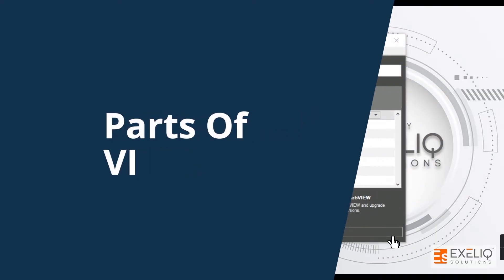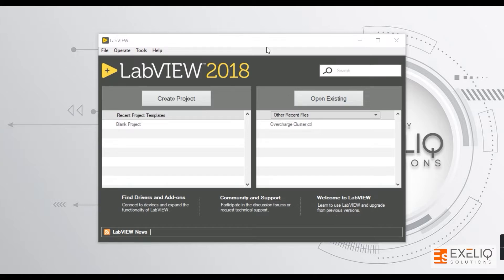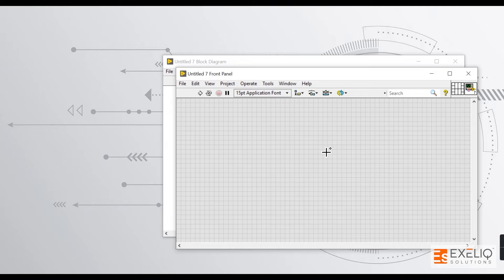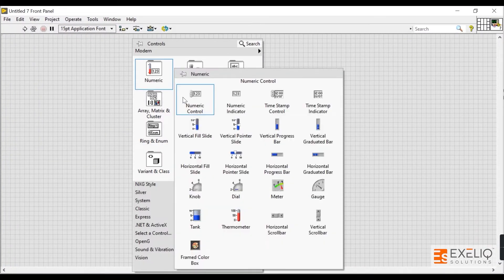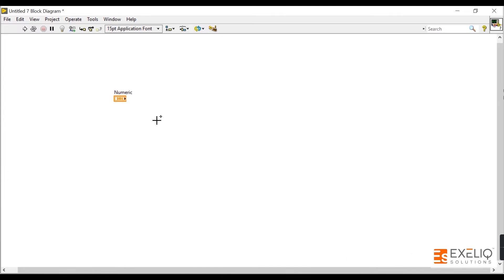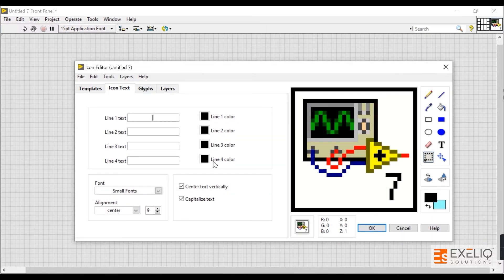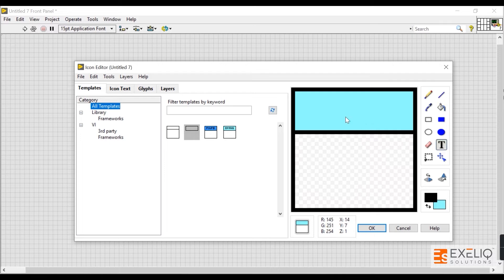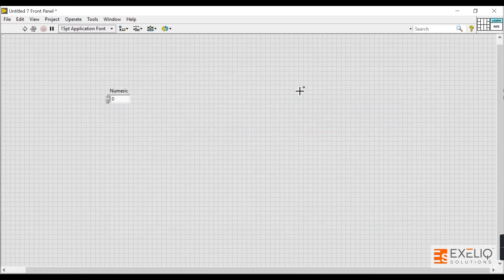Parts of VIs | Exeliq LabVIEW Beginner Course | LabVIEW Basics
If you are a beginner in LabVIEW and want to learn LabVIEW from scratch, this video is for you.
In this video, we will learn about Parts of Virtual Instruments. Let's start this Exeliq Tech Talks journey. Be smart and Code fast.

For more content follow Exeliq Solutions

Exeliq Tech Talks is an initiative by Exeliq for restless learners. Our mission is to empower the youth by providing them with a platform to grow their knowledge in the field of manufacturing technology.

Exeliq Tech Talks are committed to enabling our generation to adopt smart manufacturing, by providing them with relevant content like manufacturing programming, instrumentation, industrial internet of things, and other latest cutting-edge technology.

With this vision in mind, Exeliq Tech Talks is committed to delivering value to our viewers.